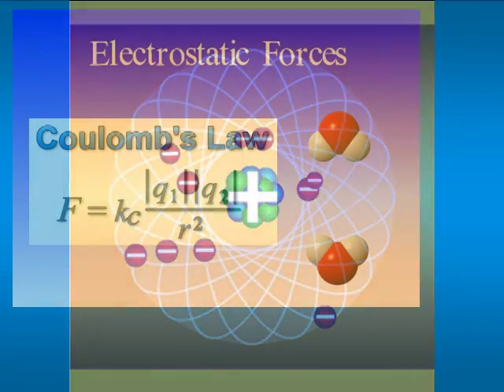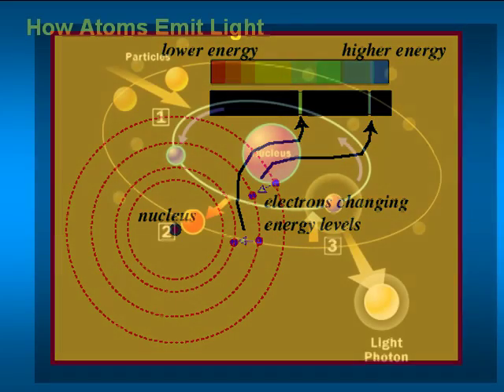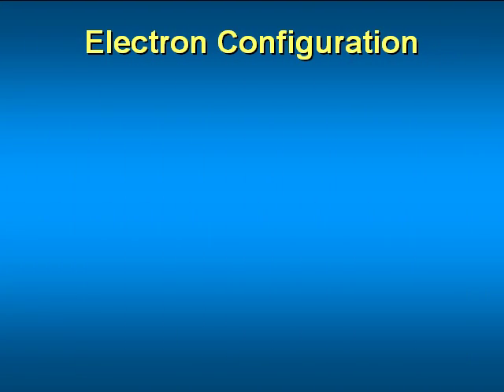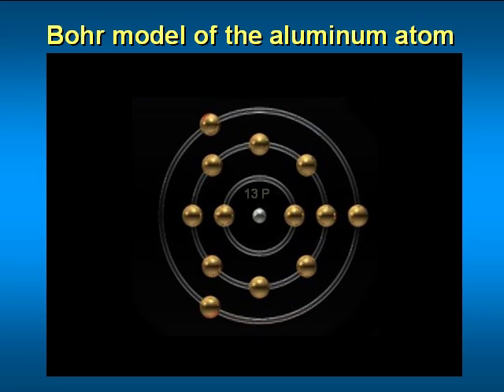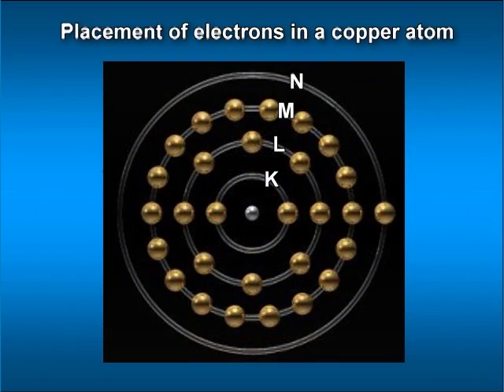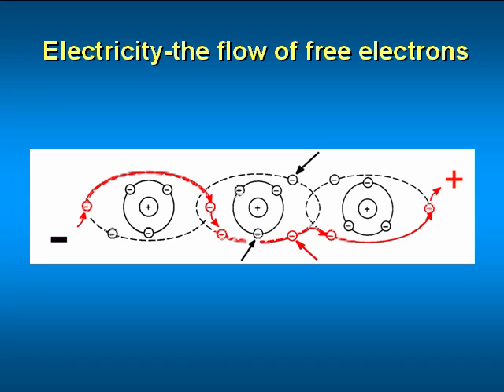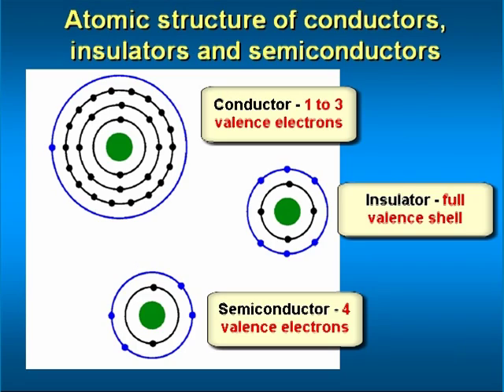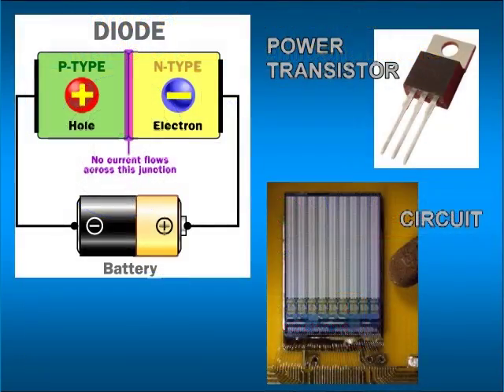BE 3 - Atomic-Structure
SpaceTEC Basic Electricity BE chapter 3 - Atomic-Structure